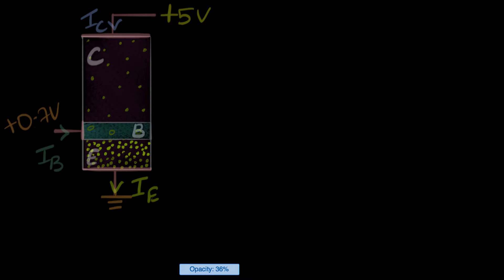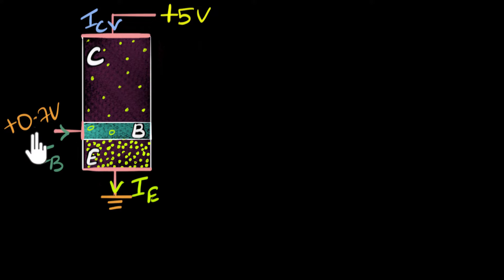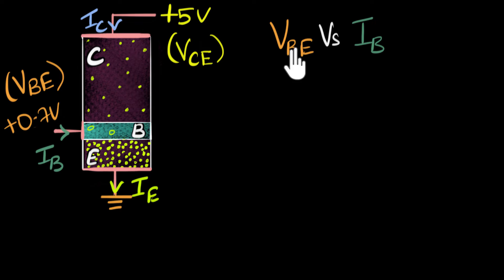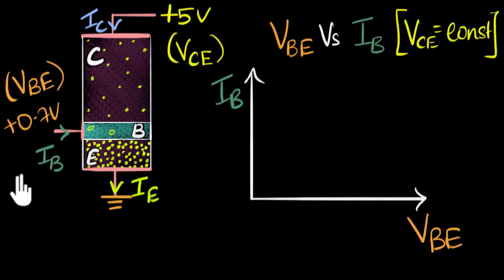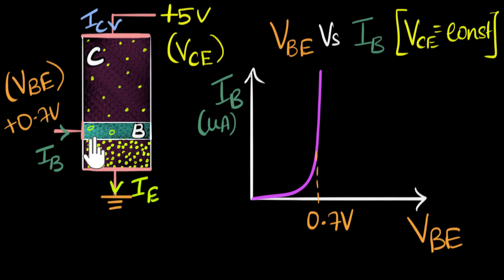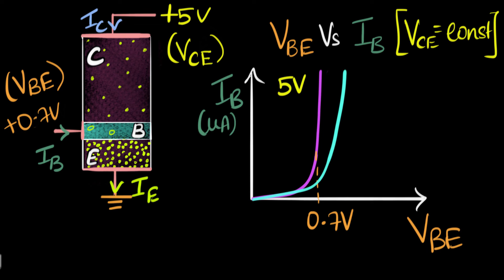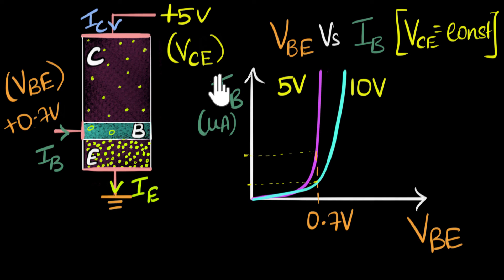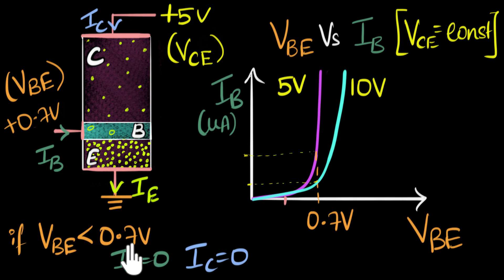Input characteristics of NPN transistor | Class 12 (India) | Physics | Khan Academy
We will explore the behaviour of input current (base current) as the input voltage (base-emitter voltage) is changed.